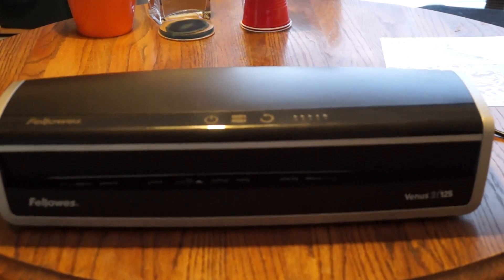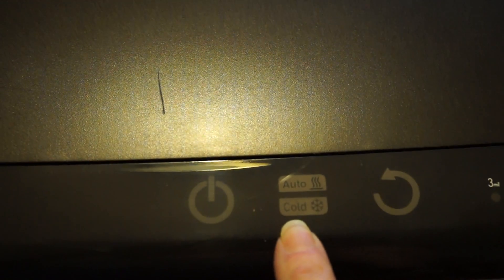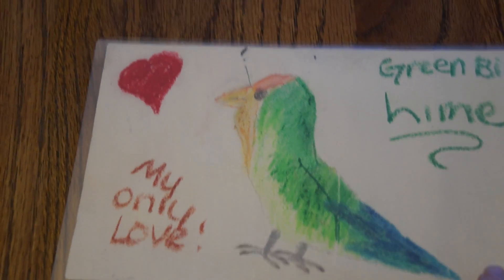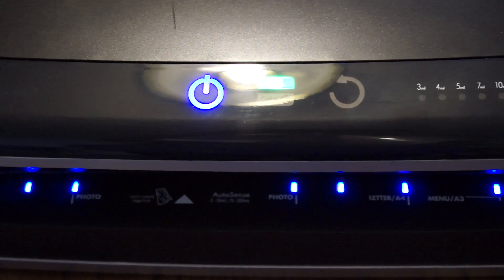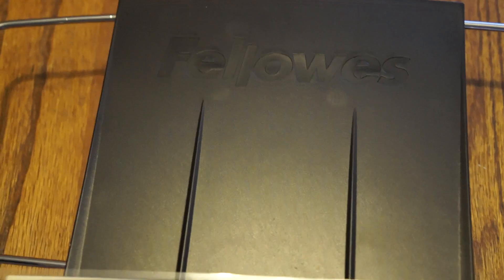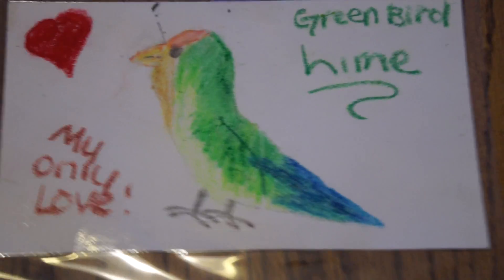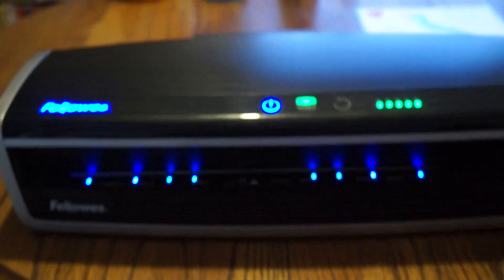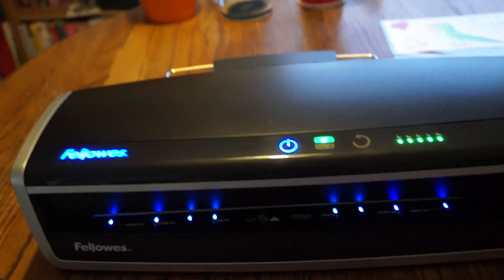Review of Fellowes Venus 2 125 Laminator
This is a review of the Fellowes Venus 2 125 Laminator that you can buy at Walmart online. It is great.